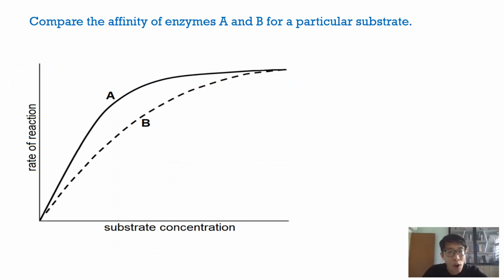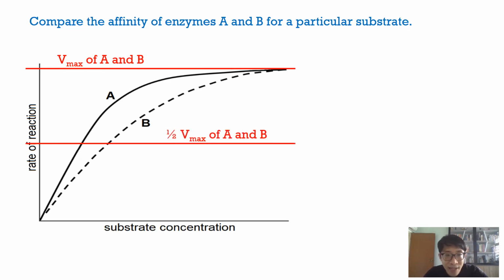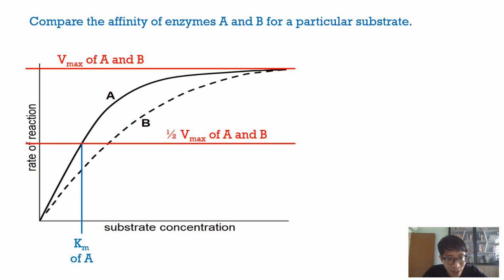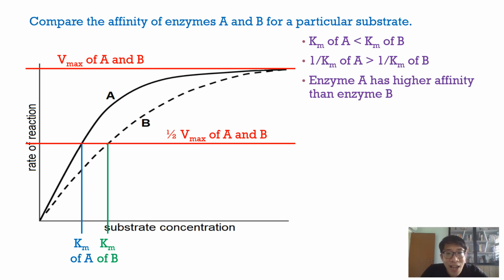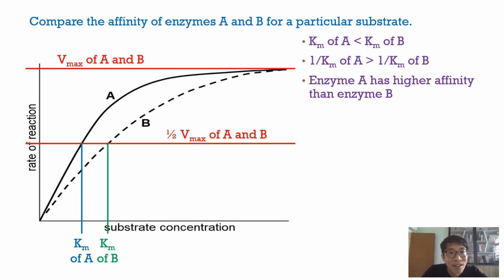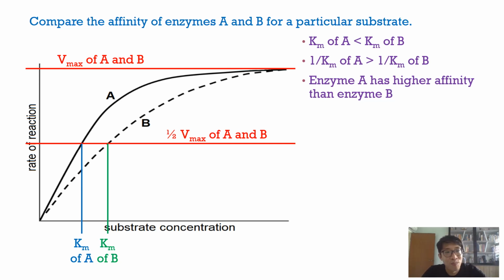Enzyme 05 Vmax & Km Q&A